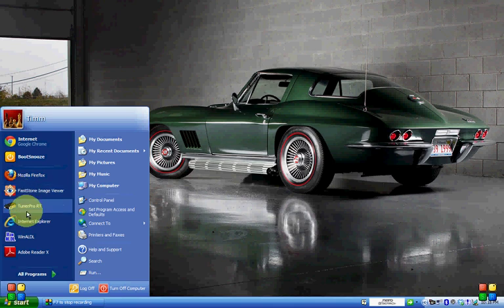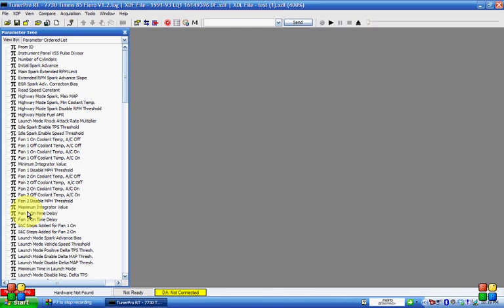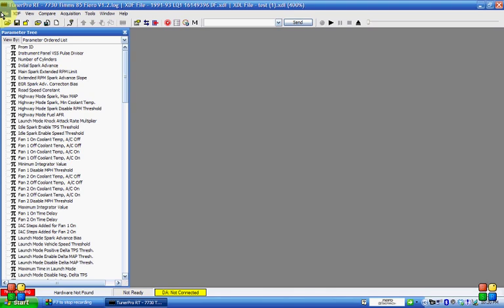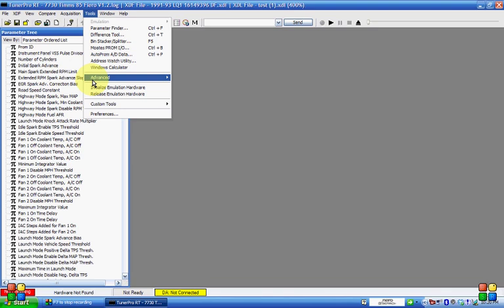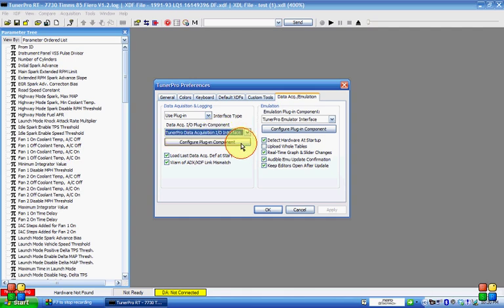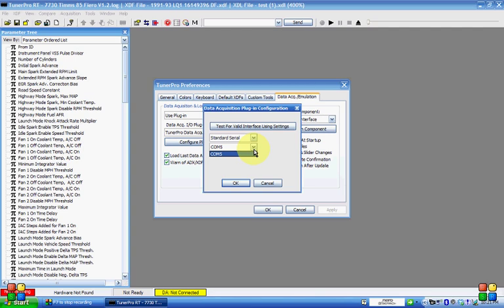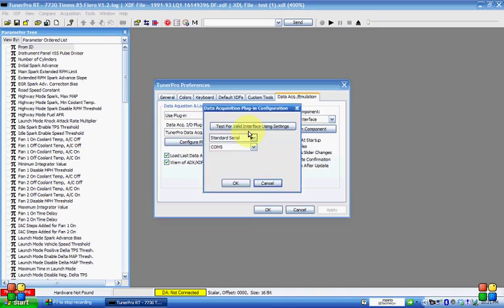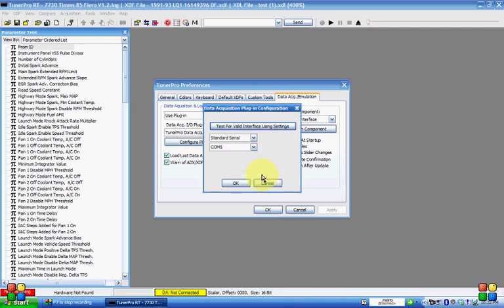TunerPro Setting the correct port